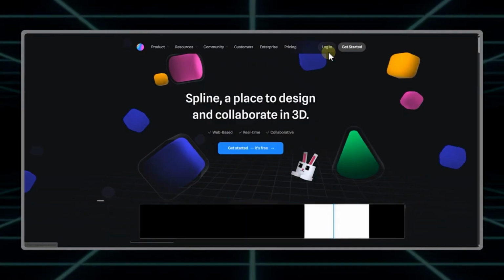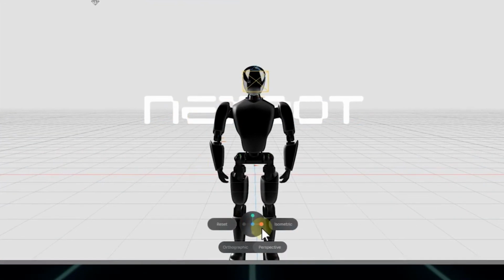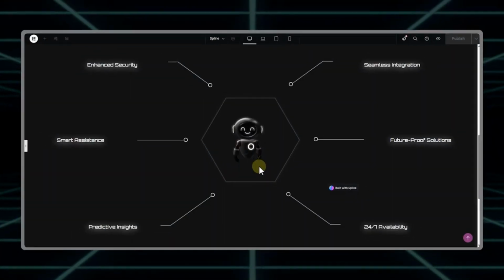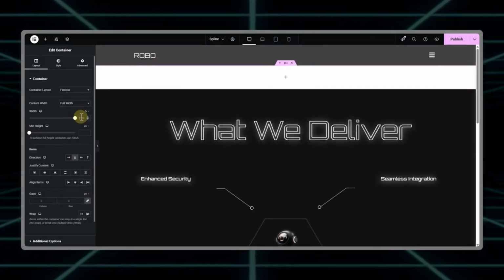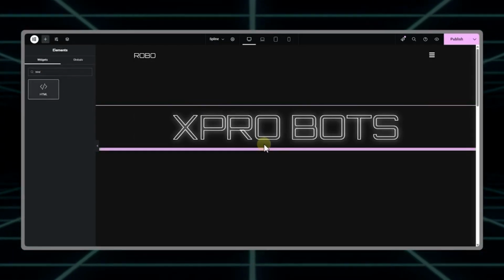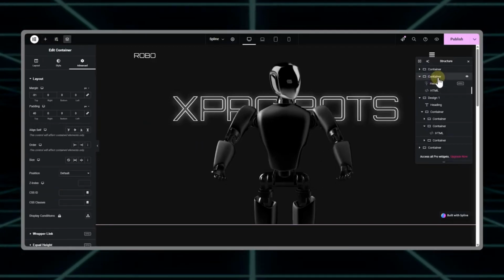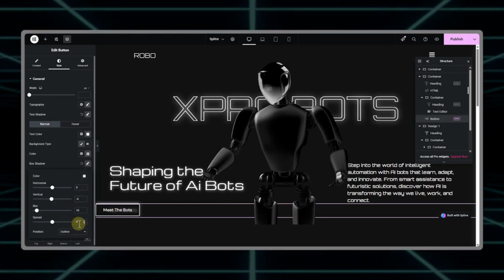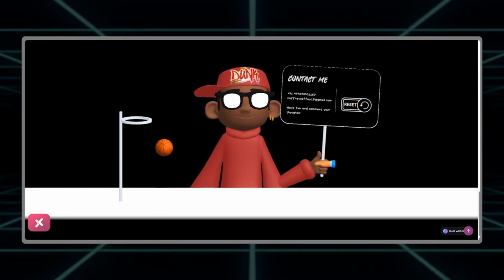3d interactive websites wordpress elementor spline xpro workflow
3D Interactive Websites in WordPress with Elementor 2026 | Spline 3D Tutorial | Xpro Widgets Workflow. Learn how to create stunning 3D interactive websites in WordPress using Elementor, Spline, and Xpro Widgets. This complete step-by-step tutorial covers everything from setup to a fully responsive 3D website.

🚀 In this tutorial you'll learn:

Create a 3D Interactive Website in WordPress
Use Spline with Elementor
Add interactive 3D animations
Build a modern landing page
Use Xpro Widgets effectively
Optimize website speed and performance
Complete workflow from start to finish
 FREE Tools Used: